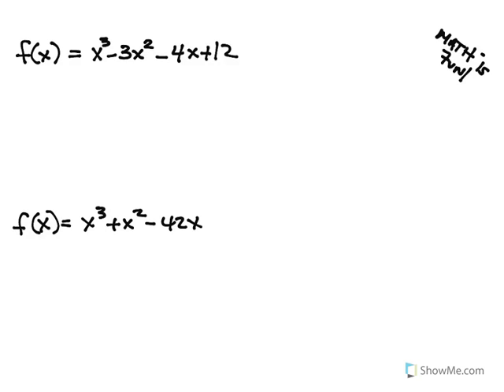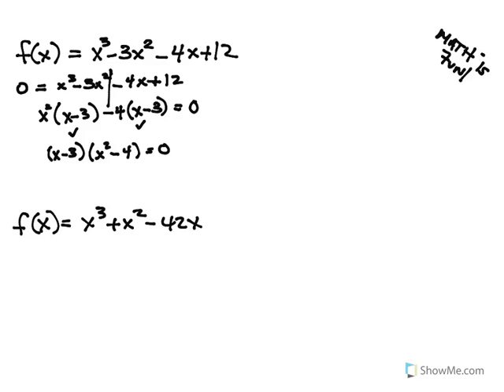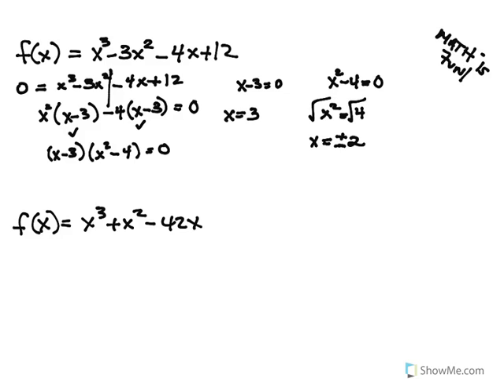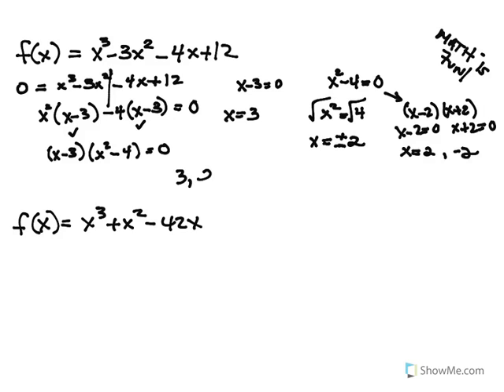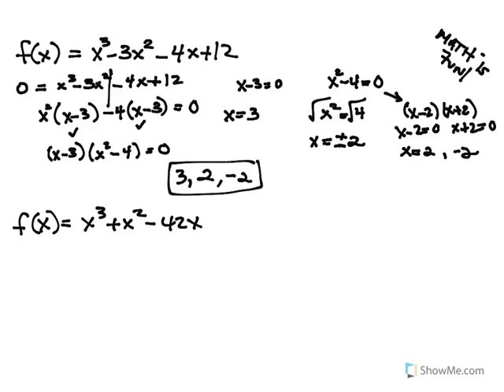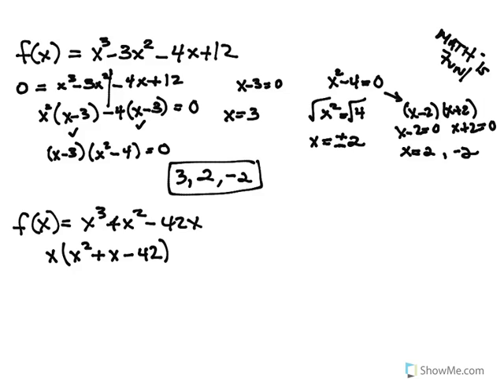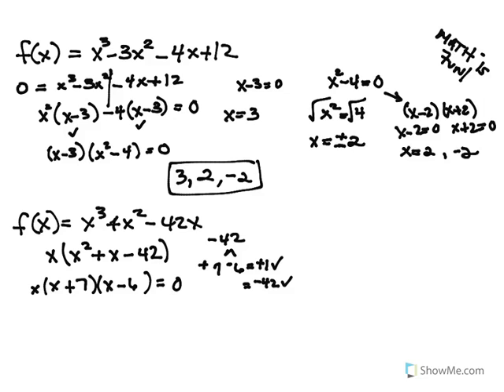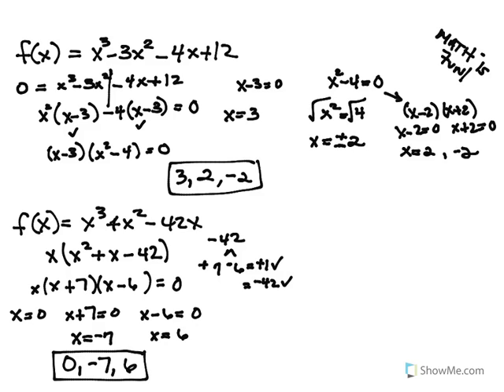Finding Zeros by Factoring